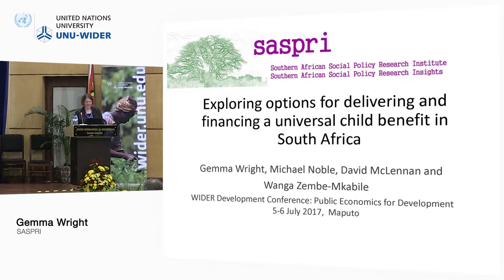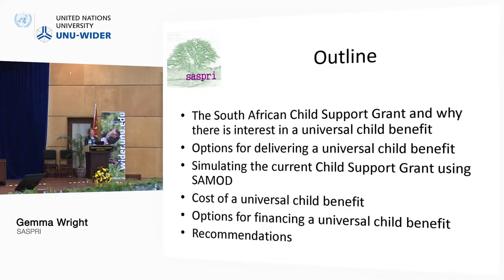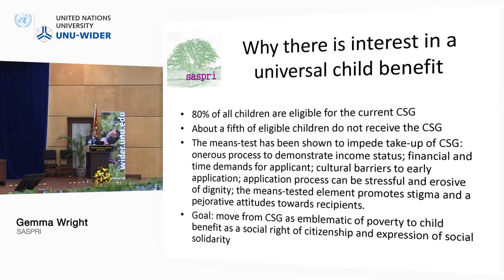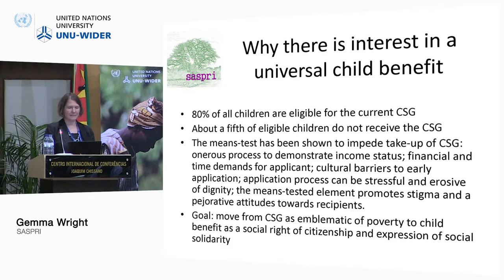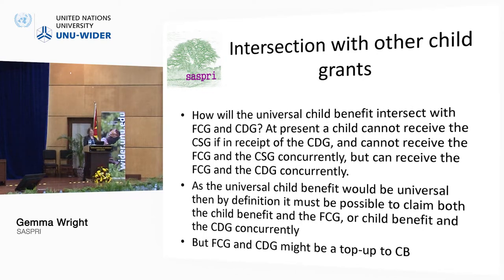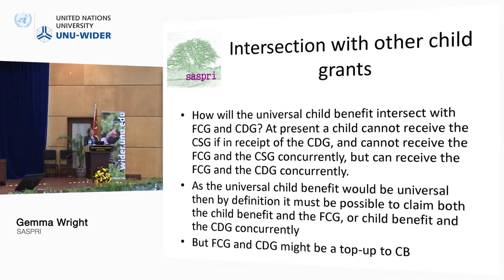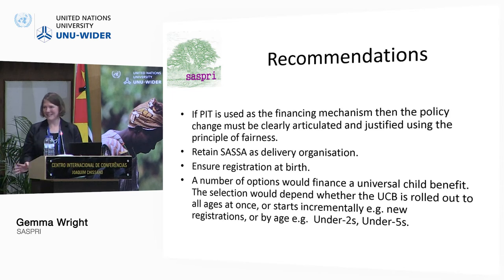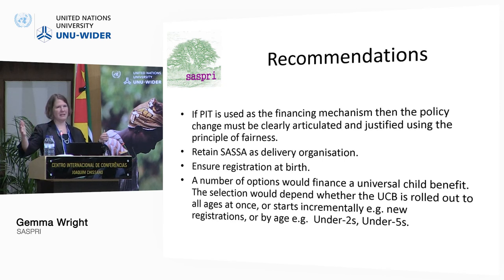Public economics for development conference - SOUTHMOD tax-benefit microsimulation 4/4